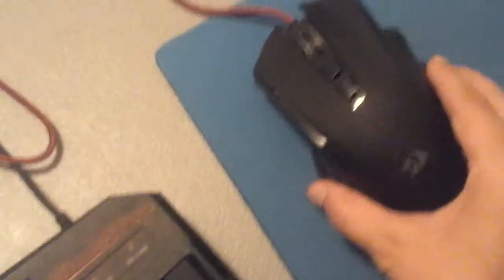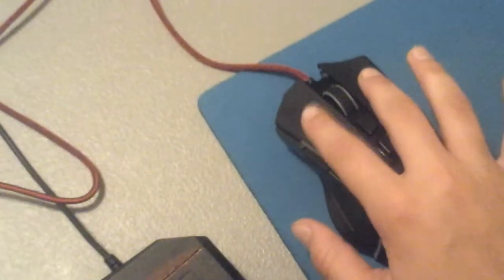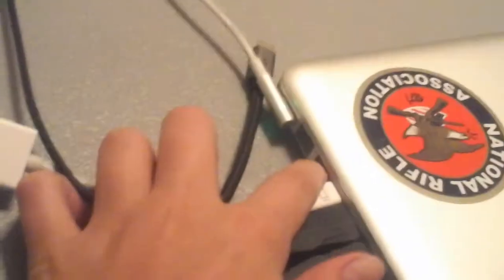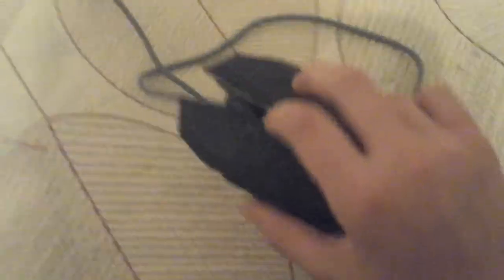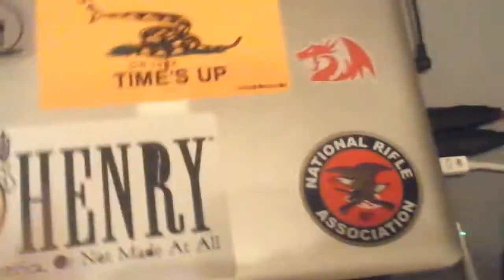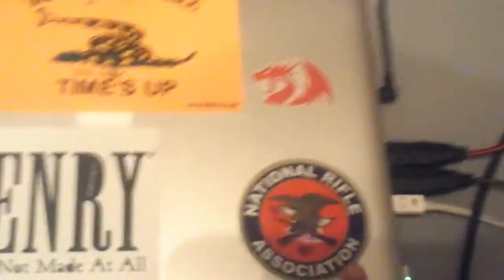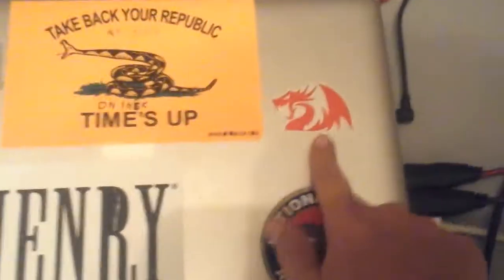my gaming setup tour